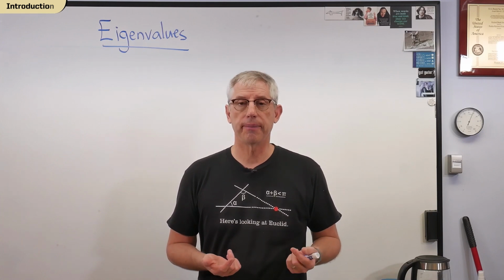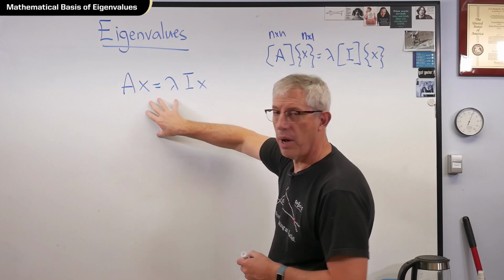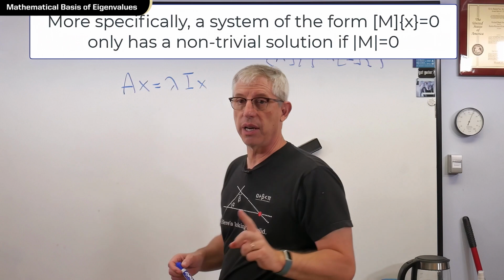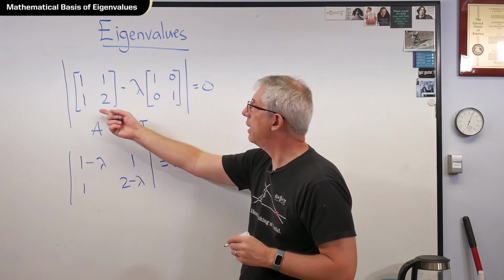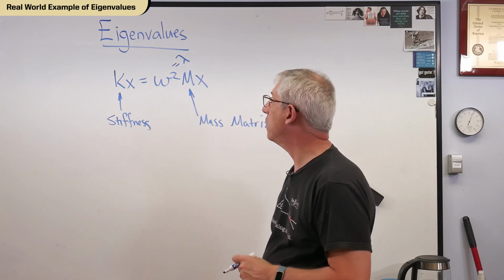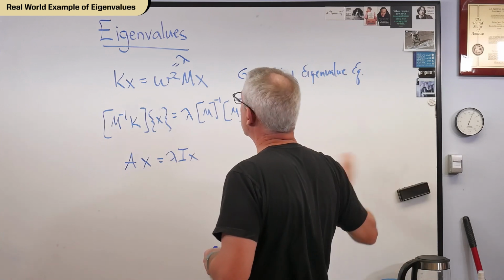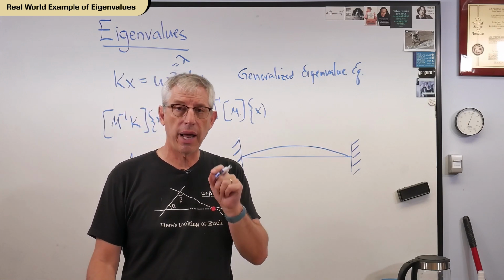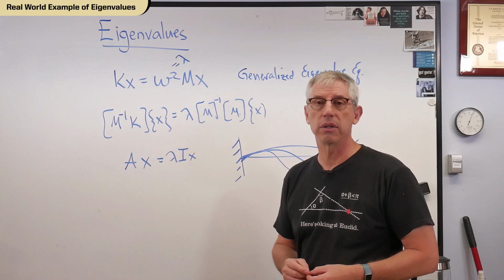ENGT 509 11-1 Eigenvalues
Eigenvalues are a matrix operation that have broad uses.  One of them is finding resonant frequencies of vibrating structures.  Here's a short description of what eigenvalues are, before using MATLAB in the next video.